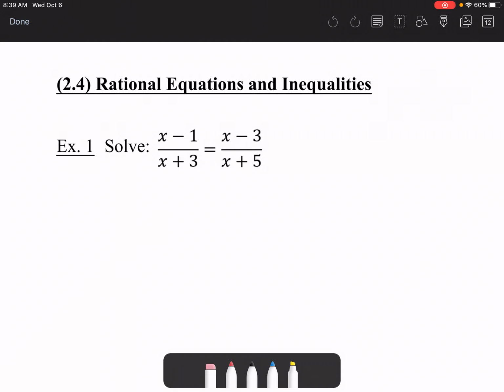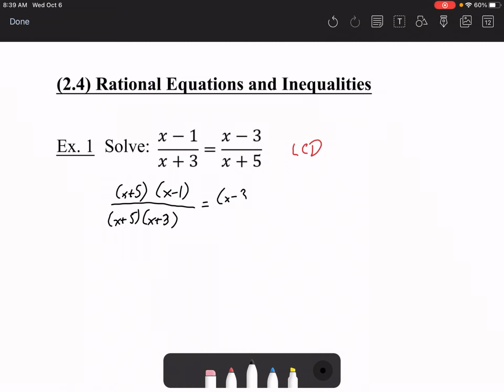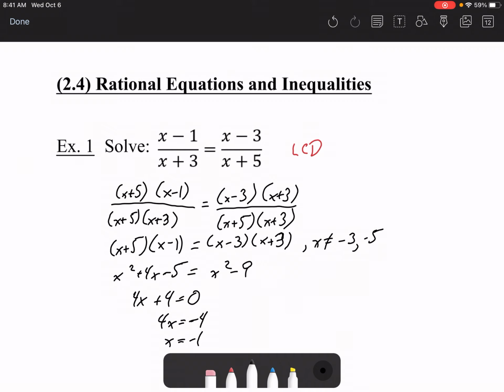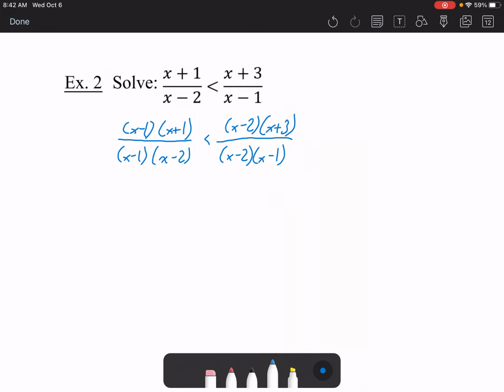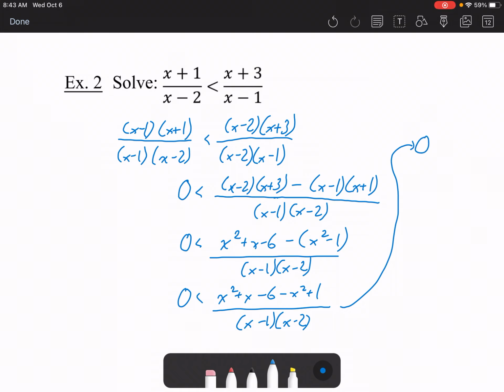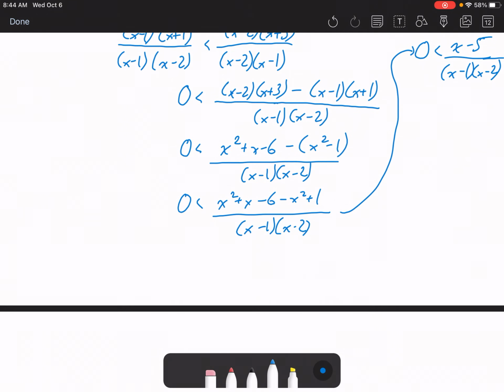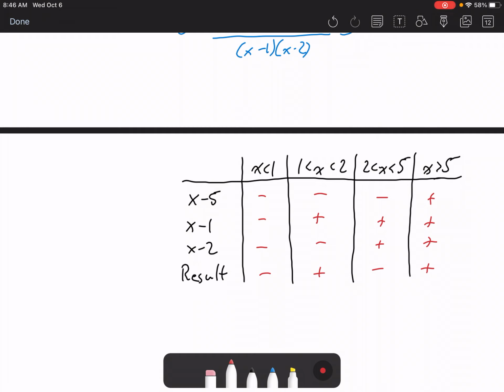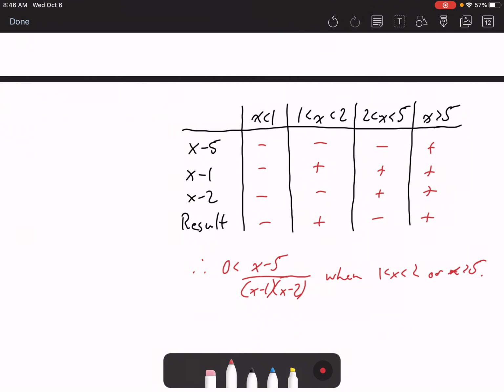MHF4UA Lesson 2.4